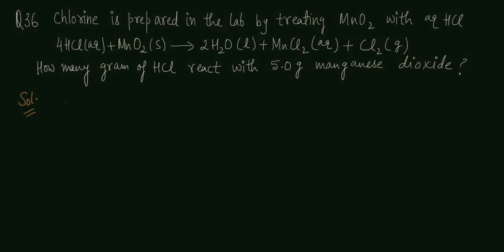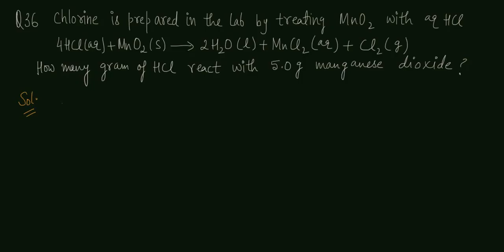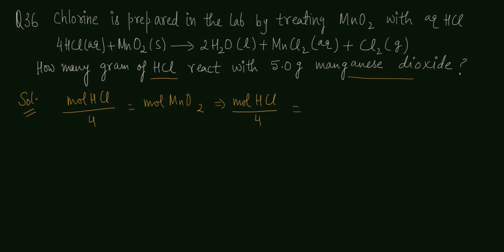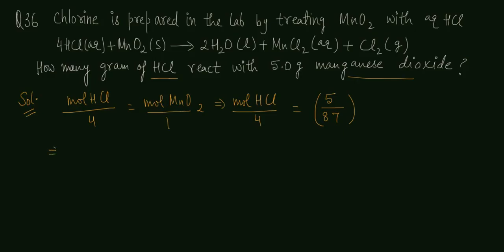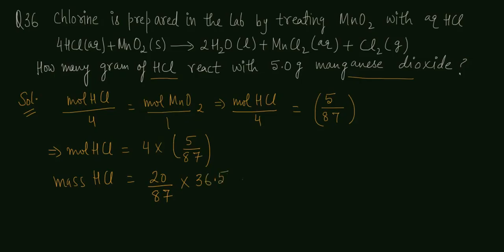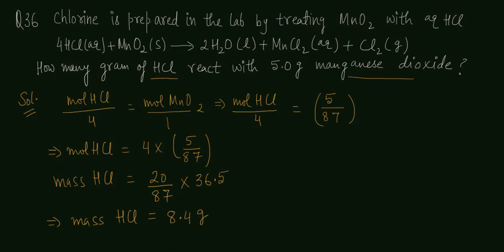C11Ch01P36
NCERT Class 11 Chapter 1 Problem 36